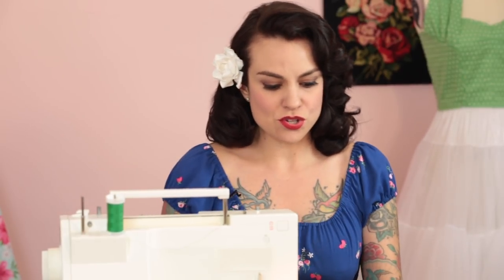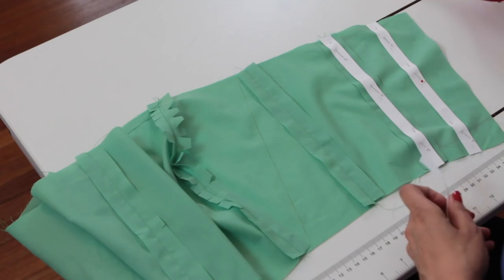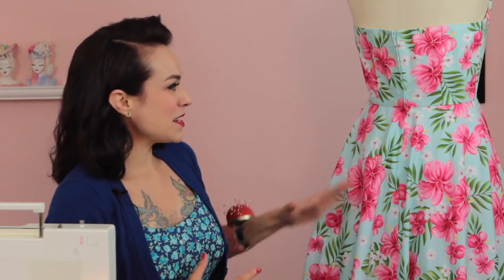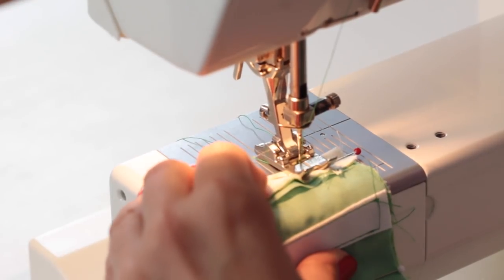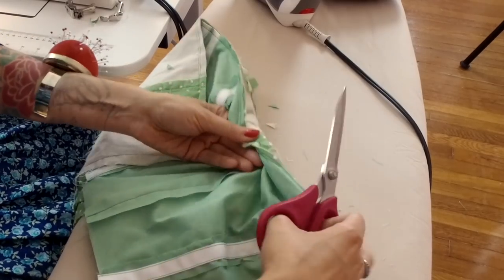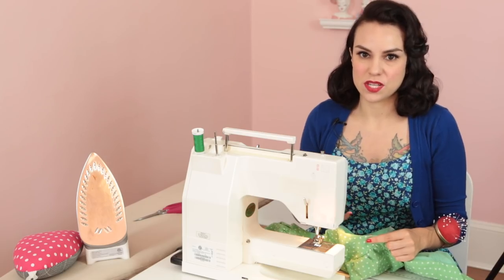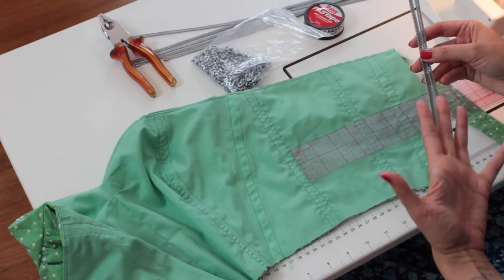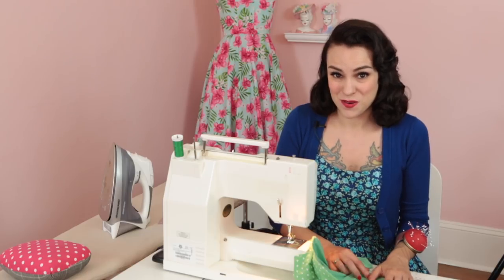'50s Lamour Halter Dress Sewing Tutorial Pt 4: How to Line and Bone the Charm Patterns Lamour Bodice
Welcome to my Lamour Dress Class!
I've decided we could all use a little extra sewing motivation these days, so I'm releasing this four-hour class completely free of charge (previously $75!).

Part 4 covers lining and boning the Lamour Dress bodice.